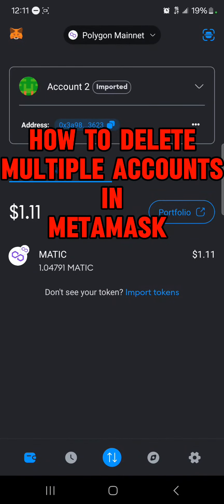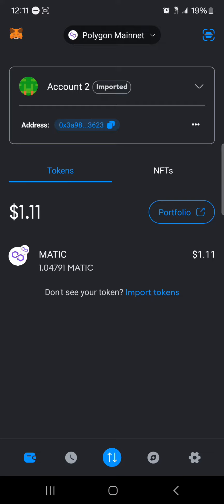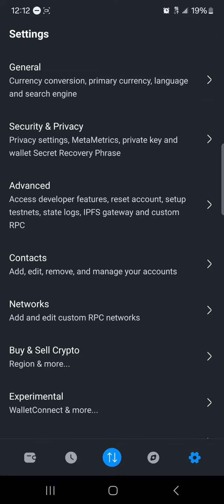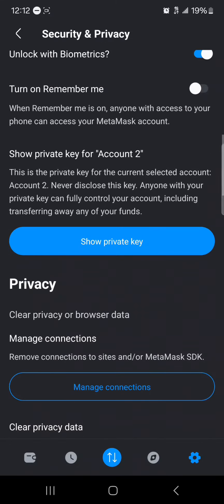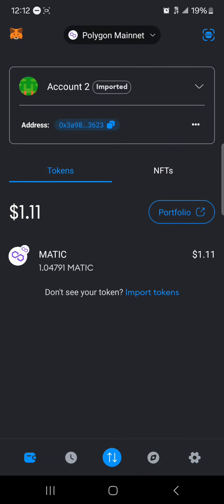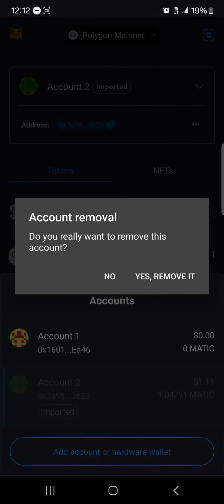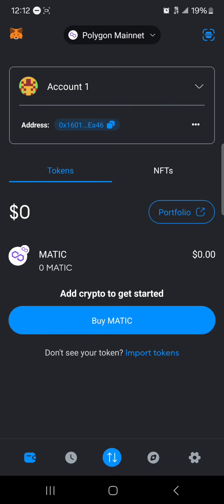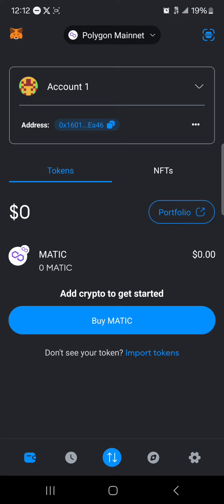How to Delete Multiple Accounts in Metamask (Step by Step)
In this quick video, I will show you How to Delete Multiple Accounts in Metamask step by step.

How to Delete Multiple Accounts in MetaMask | Step-by-Step Guide

Welcome to our tutorial on MetaMask! In this video, we will walk you through the process of deleting multiple accounts in MetaMask. Whether you're looking to clean up your accounts, permanently remove an account, or simply streamline your wallet, we've got you covered. By the end of this tutorial, you'll have a clear understanding of how to manage and delete your MetaMask accounts with ease.

## Chapter 1: Understanding MetaMask
MetaMask is a popular cryptocurrency wallet browser extension that allows users to store, send, and receive digital assets securely. Before we delve into the account deletion process, let's first understand the basic functionalities of MetaMask. We'll cover topics such as creating accounts, importing accounts, and the overall layout of the MetaMask interface.

## Chapter 2: How to Use MetaMask
In this section, we'll provide a comprehensive guide on how to use MetaMask and its wallet features. From adding custom tokens to executing transactions, we'll ensure you have a solid grasp of MetaMask's capabilities. This knowledge will be essential as we proceed to the account deletion process.

## Chapter 3: Deleting a Single MetaMask Account
Before tackling the deletion of multiple accounts, it's crucial to understand the steps involved in deleting a single MetaMask account. We'll guide you through the process, highlighting the necessary precautions and considerations, ensuring a smooth and secure removal of an individual account.

## Chapter 4: Removing Multiple Accounts from MetaMask
Now, let's address the primary focus of this tutorial – deleting multiple accounts from MetaMask. We'll provide a step-by-step demonstration of how to manage and remove imported accounts, lingering accounts, and any unwanted account clutter within your MetaMask wallet. Our comprehensive walkthrough will equip you with the tools to maintain a streamlined and organized wallet.

## Chapter 5: Permanently Deleting Your MetaMask Account
For those seeking to permanently delete a MetaMask account, this section will guide you through the irreversible process. We'll discuss the implications and considerations associated with this action, empowering you to make well-informed decisions about account management.

## Chapter 6: Can You Delete a MetaMask Account?
This segment will address common inquiries and concerns regarding the deletion of MetaMask accounts. We'll explore the feasibility of deleting a MetaMask account, along with important tips and best practices to ensure a secure and seamless account deletion process.

## Conclusion
In conclusion, we've covered various aspects of MetaMask, including account management and deletion. By leveraging the knowledge gained from this tutorial, you'll be able to efficiently delete multiple accounts, streamline your MetaMask wallet, and make informed decisions regarding account permanence. We hope this video has provided valuable insights and practical guidance for optimizing your MetaMask experience.